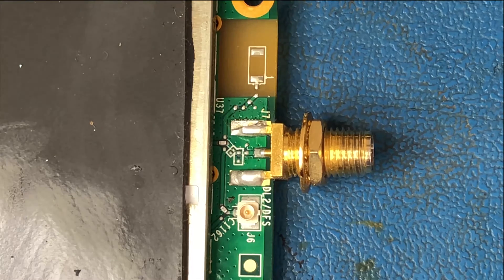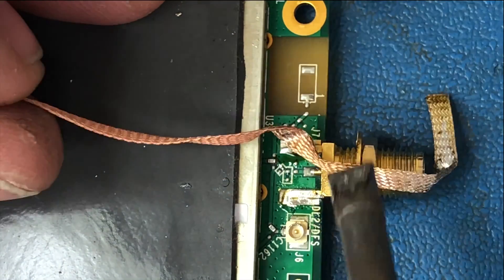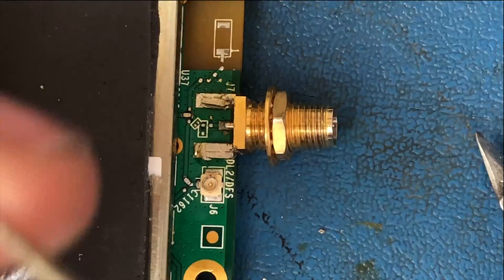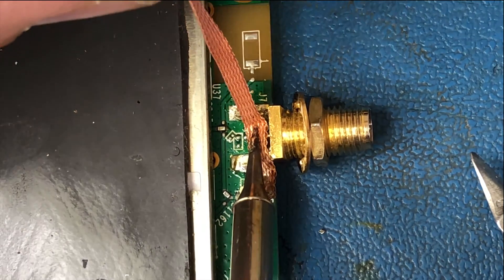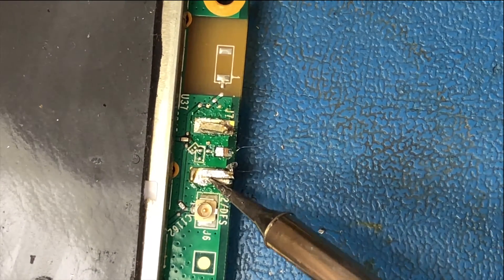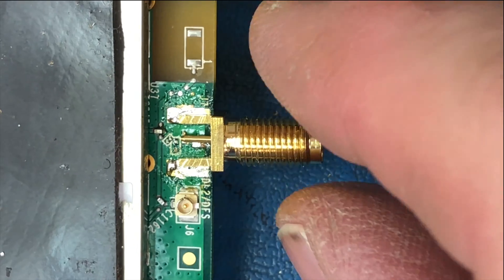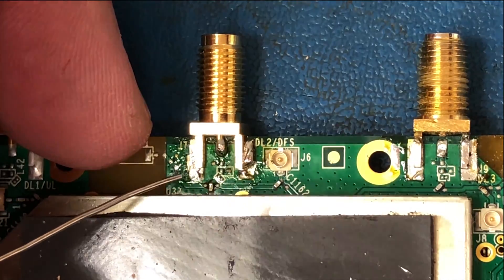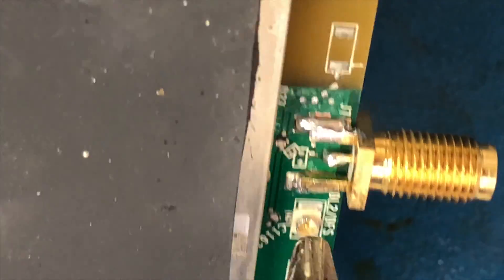RP-SMA Soldering in a Replacement on Teradek 2000 4K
Replacing a RP-SMA Connector on a Teradek bolt 2000 Receiver. The RP-SMA PCB Connector is not an easy item to replace. You will see my technique of replacing one of these.